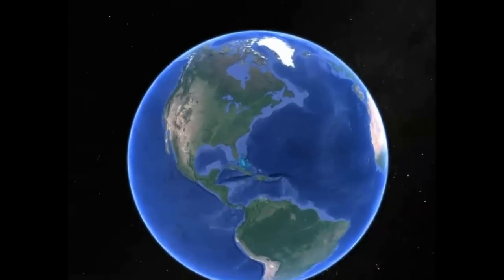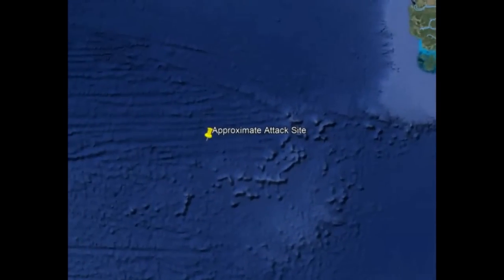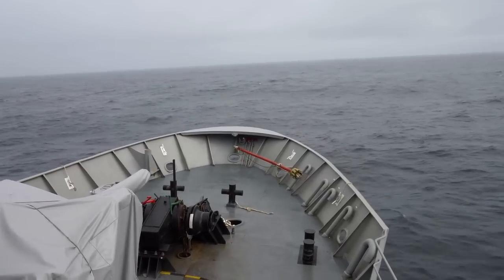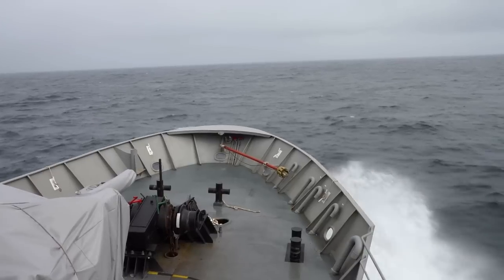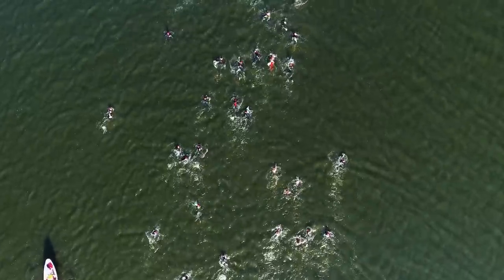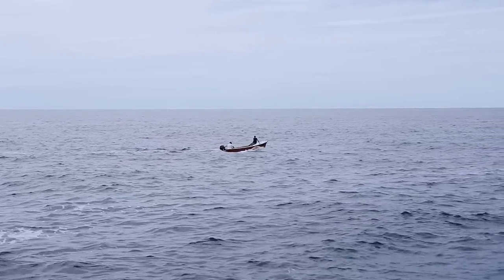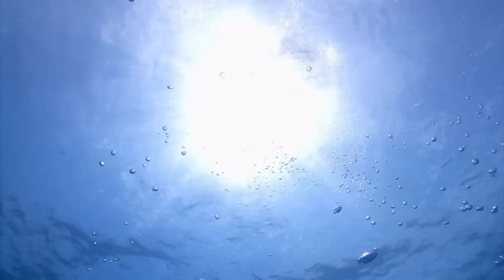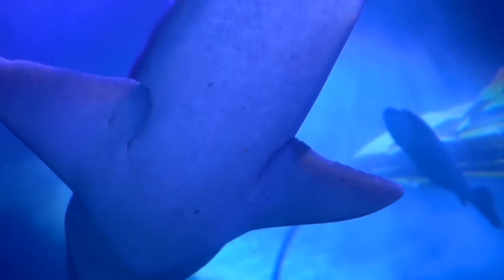Giant Squid Attack Reported By British Sailor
Welcome back to Scary Animal Attacks! Today’s episode takes us to the Eastern Pacific Ocean, 750 miles west of the coast of Sierra Leone’s capital, Freetown. If the name of Freetown sounds familiar, it was the location of our episode on the chimpanzee attack at the Tacugama Chimpanzee Reserve. The ocean in this location varies between 13,000 feet and 16,000 feet in depth. That is nearly 3 miles deep. The ocean floor is pimpled with underwater mountains and valleys and the animal life varies greatly based on the depth. As the sea deepens the scale of the creatures it can support increases dramatically. The Blue Fin Tuna can be as long as 15 feet and weigh 2,000 pounds in this area. SunFish here can weigh as much as 4500 pounds. Sailfish and swordfish are plentiful and deep sea giants like blue whales thrive. In this beautiful and isolated ocean location, the events of our episode are set.
On March 25th, 1941 at 8 AM, the British ship Brittania was sailing from Liverpool to Bombay, India when it ran into the German cruiser, The Thor. The Thor was what is called an Auxiliary Cruiser. It was a merchant ship with hidden armaments designed to attack transport ships The Allies were using to support the war effort. From a distance it would appear to be a transport ship, but within range its armaments would be revealed and used to attack. The Thor was wreaking havoc along the coasts of Brazil and Africa, and now had its sights set on The Brittania.
The battle was only an hour and a half in length and ended with The Brittania striking her colors and all 500 souls aboard abandoning ship. The captain of the Thor assumed that a distress signal had been sent out and due to its light armament fired a final salvo to sink The Britannia and fled the area before larger battle ships could converge, without following the usual protocol of rescuing survivors. There were no Allied ships signaled to rescue the survivors. They were abandoned to drift in their rafts on the open sea.
The rescue crafts were overloaded with the surviving sailors so much so that several men floated alongside each raft, hanging on to the side. In the raft occupied by Lieutenant R.E.G. Cox, 12 soldiers spilled over the side and filled every space inside. As the day passed and the men waited for rescue the direness of their situation began to weigh heavy on their minds. The sun set and temperatures cooled, the ocean began to come to life with the noise and actions of unseen creatures.
On the second day adrift, the sailors were scorched by the sun and had no supplies for reprieve. The waves danced but no help came to the men and they passed the time by rotating positions in the raft or floating to stay cool.
On the third day, Sailor Cox took his turn floating. He noticed a large fleshy mass approaching him. He splashed his hands in the water trying to frighten this mysterious creature away from him. As he struck the water around him, Cox felt searing pain starting from his hand and radiating up his arm. Next his leg exploded in burning excruciation. He writhed and yelled as the other sailors pulled him aboard the raft. He rubbed his afflicted hand along his clothes and felt a jelly-like substance smearing over every surface he touched. He then rubbed his ailing arm over his hair trying to find a solution from the pain and in so doing rubbed the jellied toxins of the Portugese Manowar over part of his face and mouth. Some of the jelly went into his mouth and slid down his throat before he could stop it. His stomach instantly cramped with the familiar pain present in his arm. The unrelenting sun torched his exposed skin compounding the pain and torture afflicted by the toxic jellyfish.
On the fourth day, one of the Indian sailors was floating alongside the raft. A large shark attacked him and bit off his legs. He quickly bled to death and drifted away from the raft to be consumed by the sea creatures seemingly stalking the sailors from beneath the waves.
The fourth night, one of the sailors was holding on to the tether from the side of the raft that R.E.G Cox was inside. As the sailor floated Sailor Cox witnessed a large tentacle, slightly larger than a man's arm, appear and grope around as if searching for something. As it poked and prodded blindly it located the floating sailor. The tentacles quickly wrapped around the dehydrated and weakened sailor and began pulling him under. He screamed in terror as he was pulled down and his shipmates were powerless to stop it. He disappeared into the inky depth of the night seas.
 The men were stunned and fearful after witnessing such a terrizing attack and jostled in their raft as they looked around to see what creature had executed such a brazen assault.
. Sources
the Journal of War in History